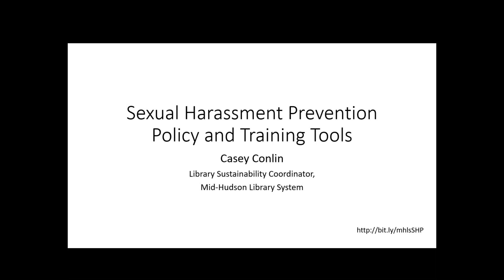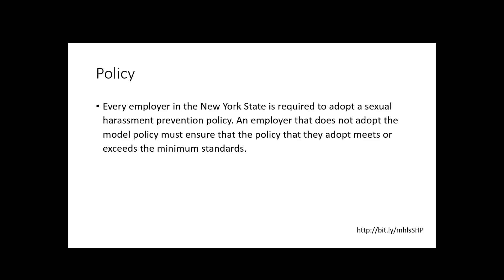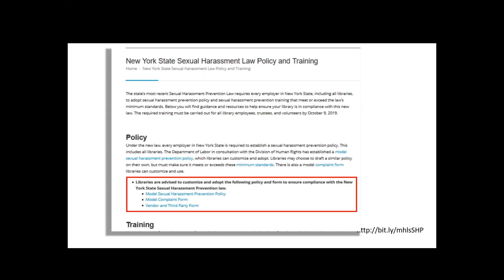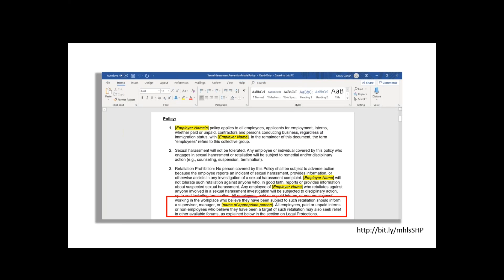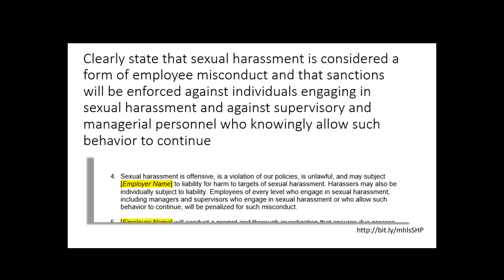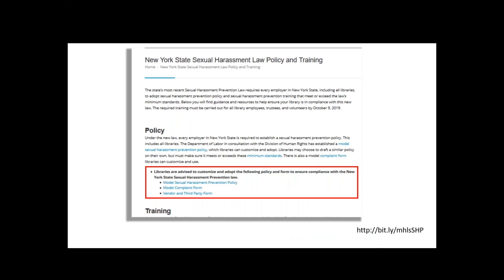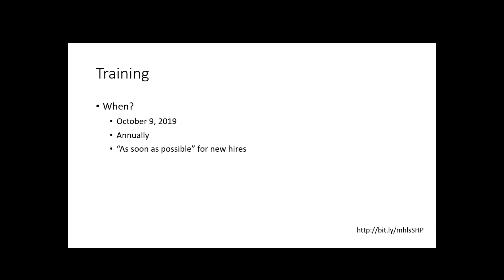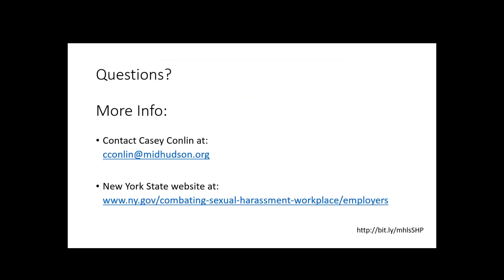Overview of Sexual Harassment Prevention Training Tools